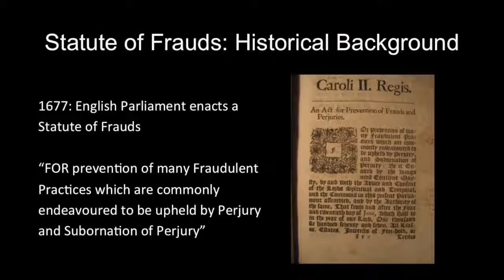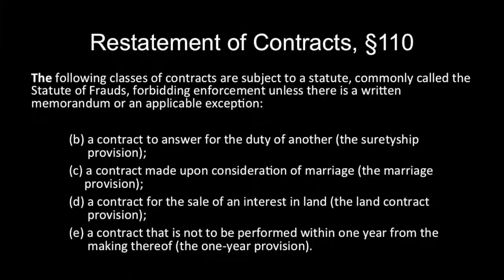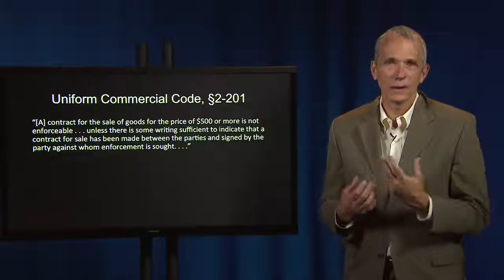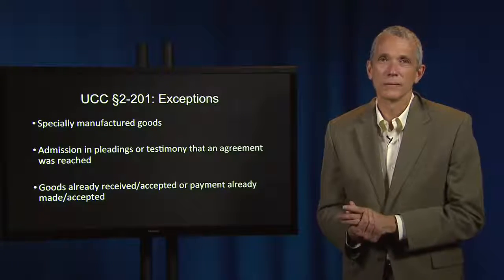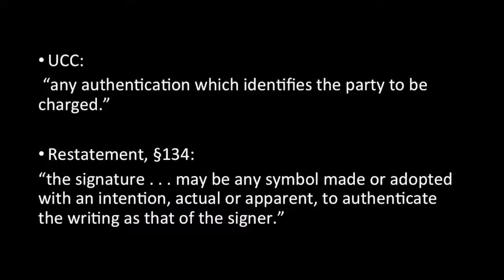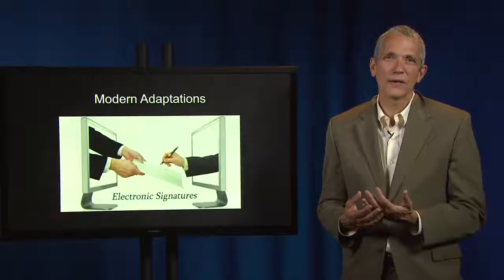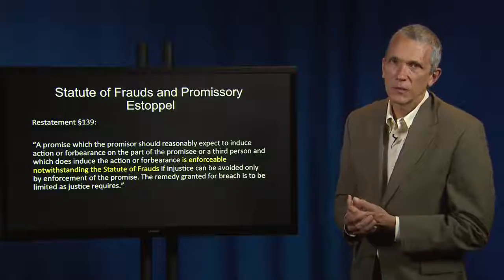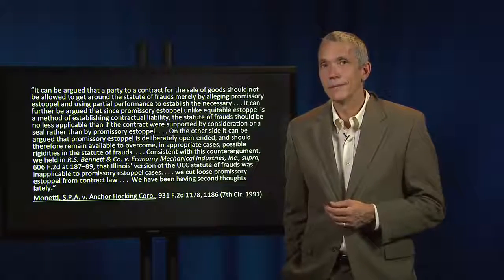Contract Law 20 I Statute of Frauds Academy Courses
I. CONSIDERATION AND ITS SUBSTITUTES
THE CONSIDERATION DOCTRINE

H.   Statute of Frauds

Contracts for the Sale of Goods
Effect of Non-Compliance
The Statute of Frauds and Estoppel

These video lectures are taken from Prof. Ayres’ Coursera Courses: American Contract Law I & II. All lectures plus exams, animations, and dialogue forums will me made available on Coursera.org fall 2017! Academy Courses